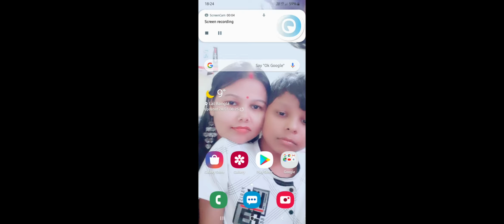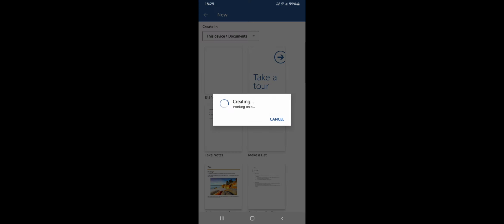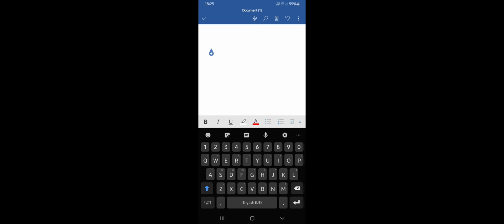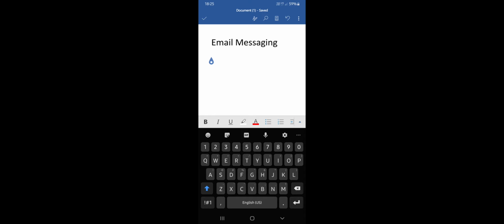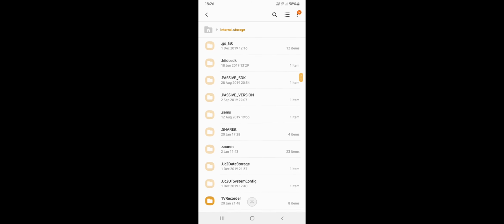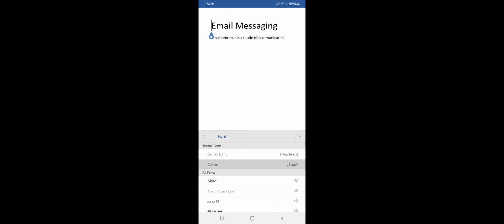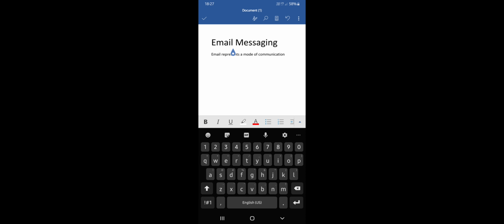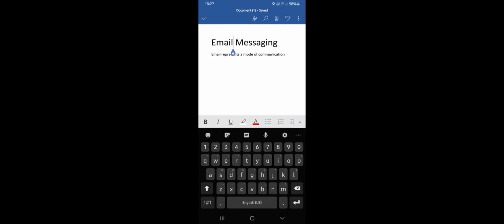How to make a word file on Android |English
steps to create a word file
step 1 -install MS Word on your Android from Play Store

step 2 select Desire setting for app

step 3 go to find group and select find styles size and all

 step 4 type your text otherwise your keyboard or by voice typing

step 5 click the tick icon located on the left hand side top of the screen.